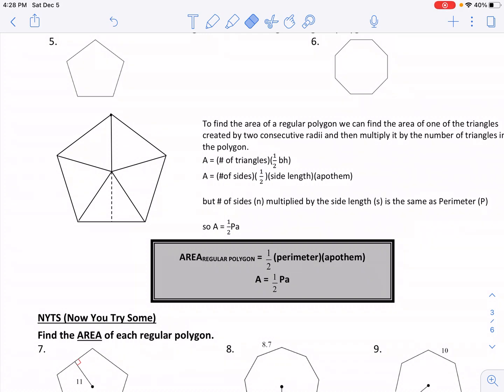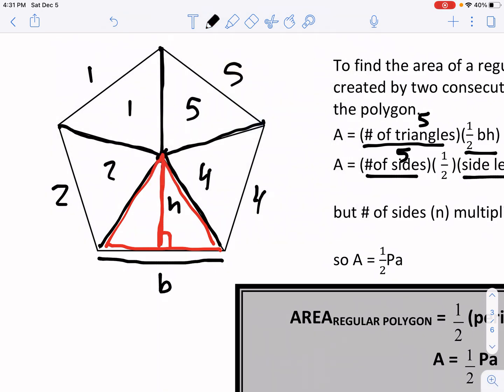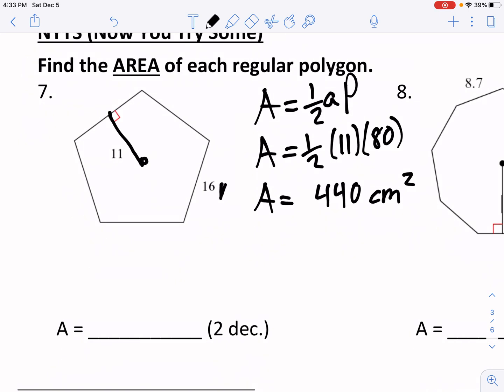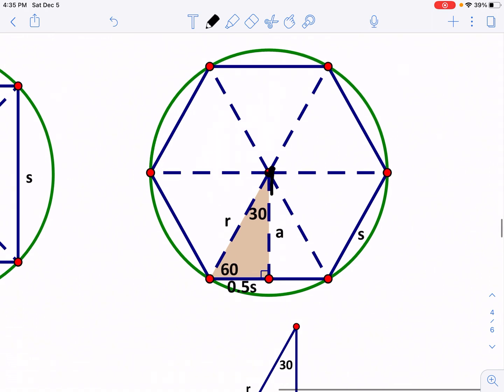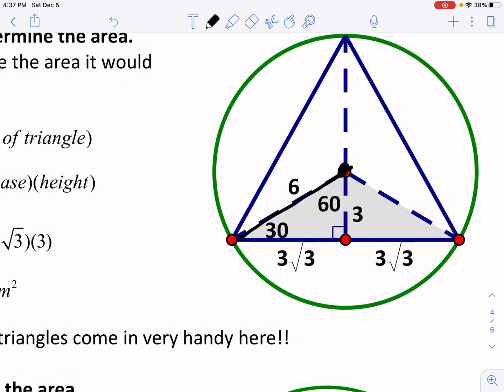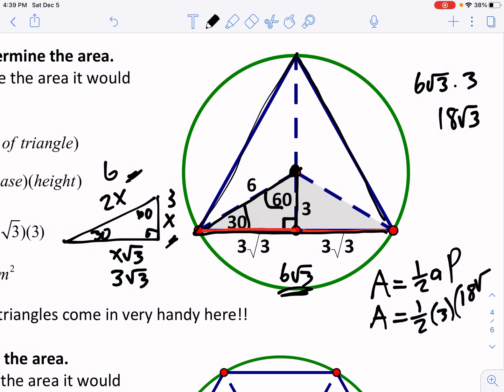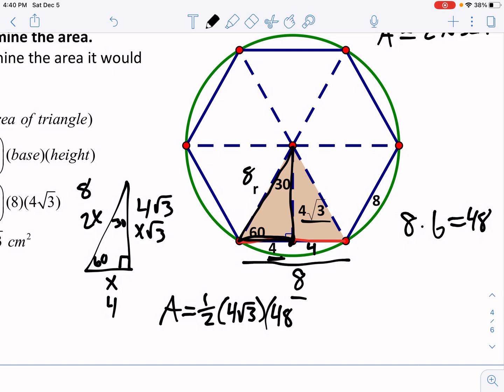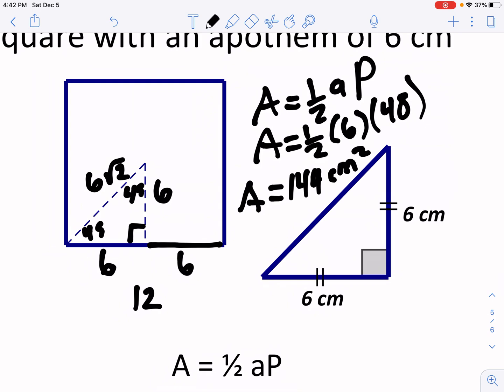Finding the Area of Regular Polygons